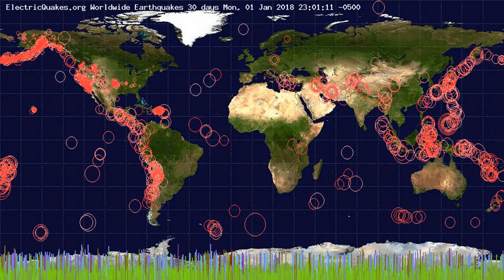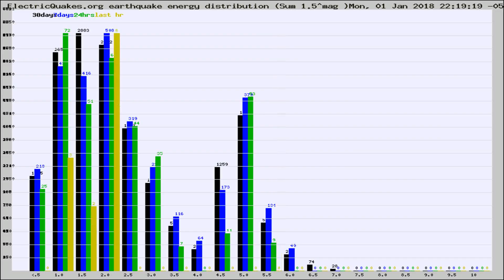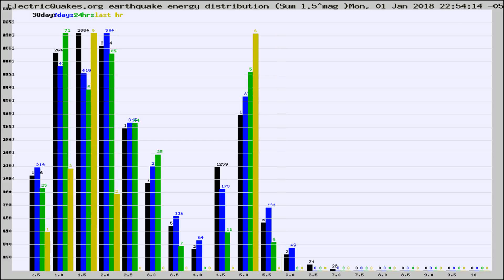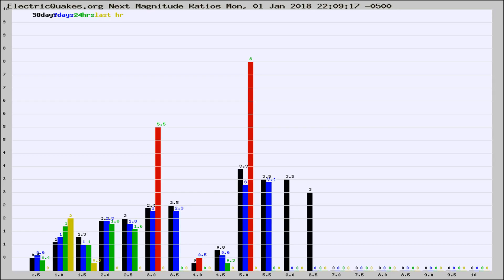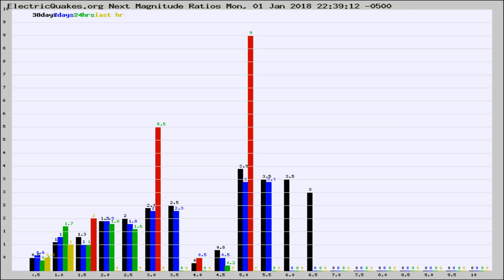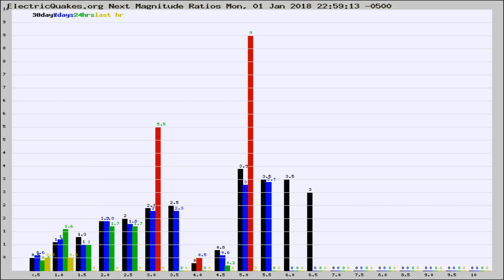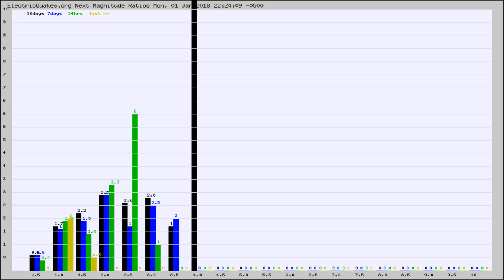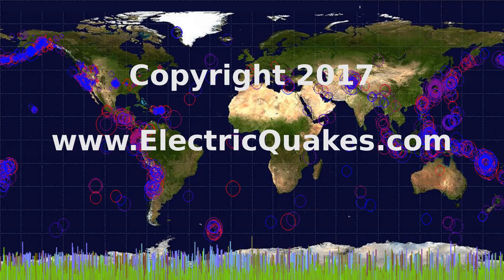Todays_Hourly_World_Earthquake_Statistics_from_ElectricQuakes.org_01-01-18+23:02:01